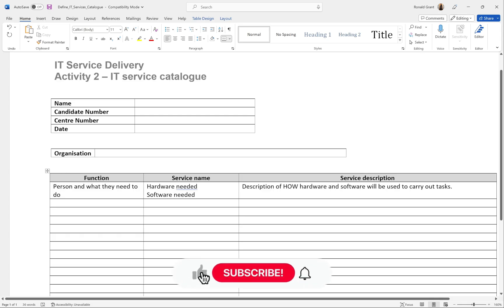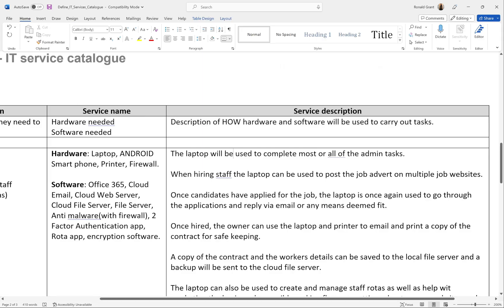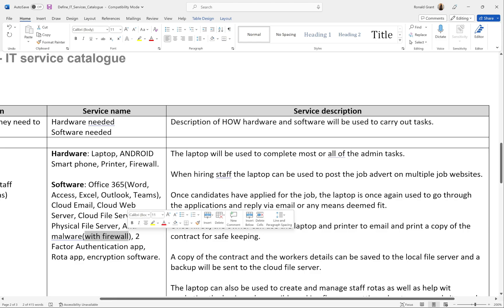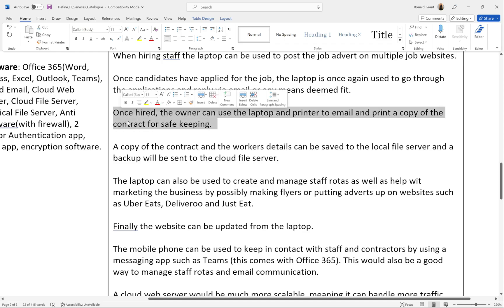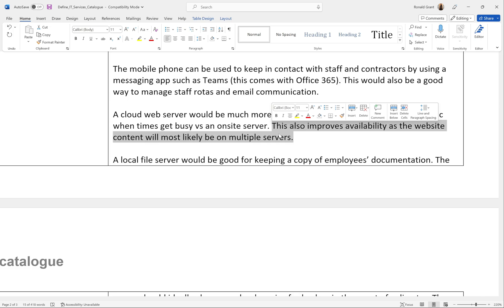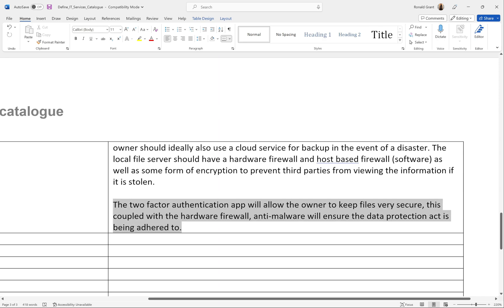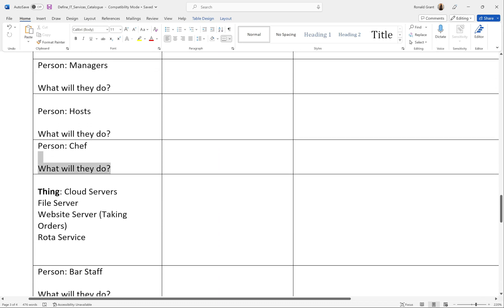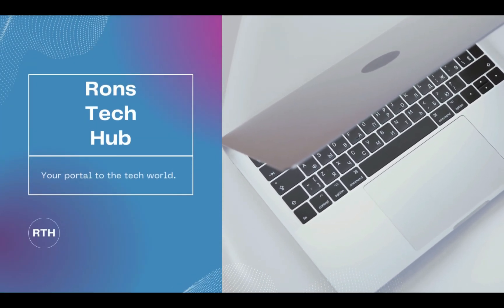BTEC Level 3 IT - Unit 14 - IT Service Delivery - Part 06 - IT SERVICE CATALOGUE (Practical)